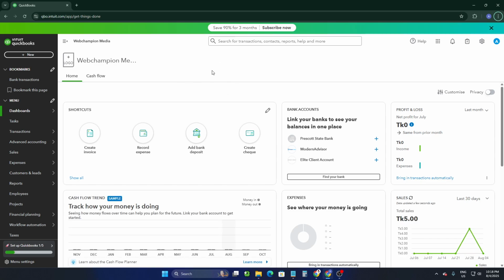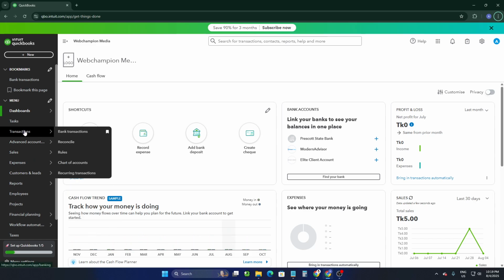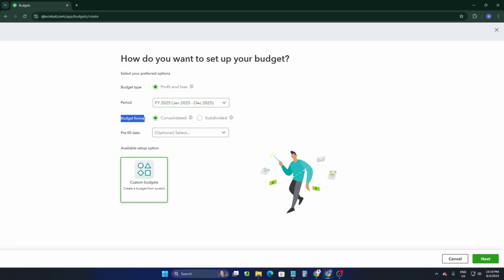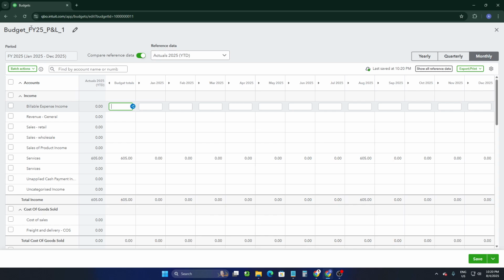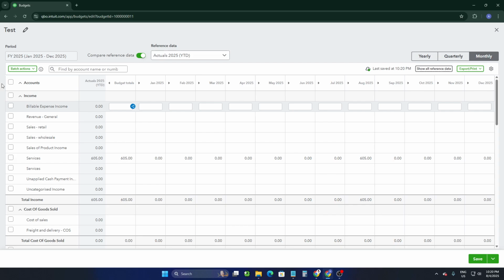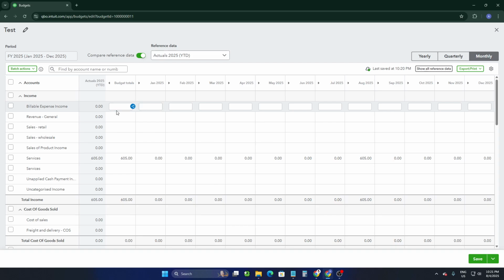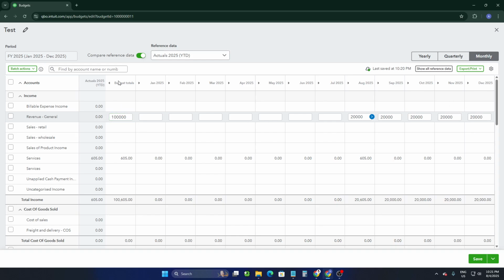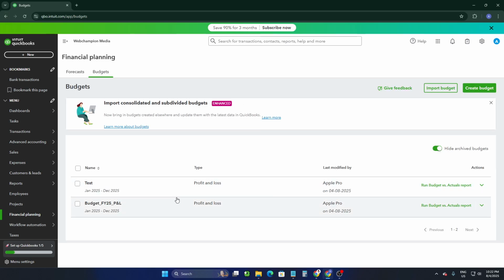How to set budget goals in QuickBooks for (2026)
In this video, you'll learn how to set budget goals in QuickBooks quickly and easily to manage your finances better. We’ll walk you through step-by-step instructions on creating and adjusting budget targets, helping you track expenses and improve your business planning. Whether you're new to QuickBooks or looking to optimize your accounting, this guide covers budget setup, financial goals, and expense tracking to boost your financial control.